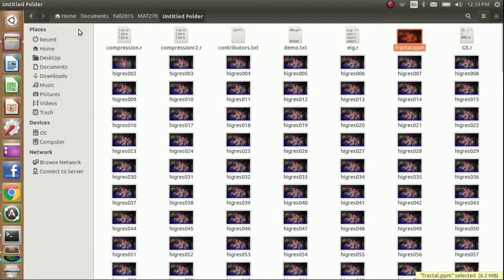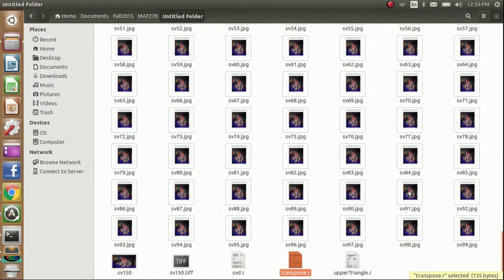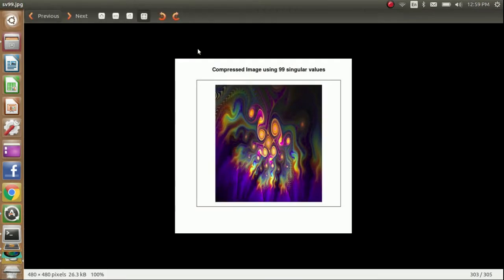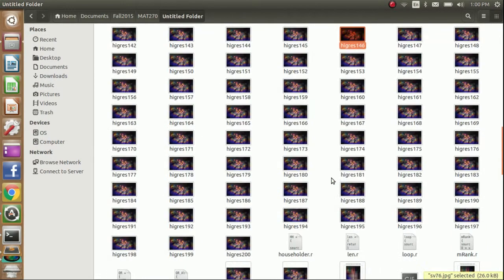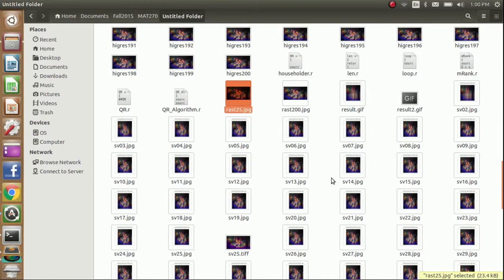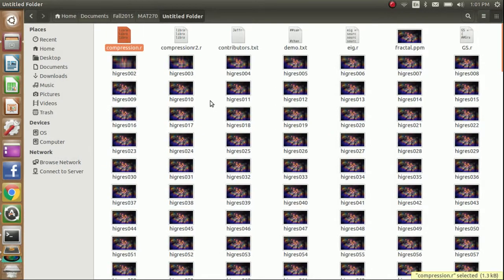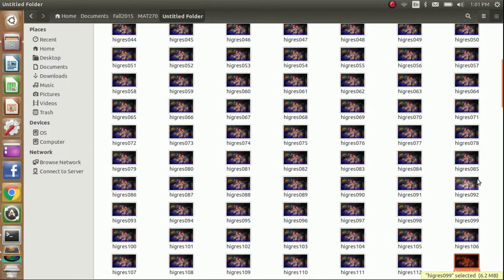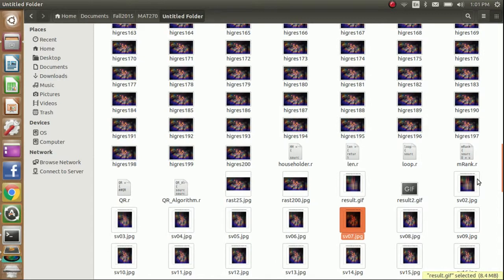Addendum (Image Quality)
An additional note on image quality & new GIF